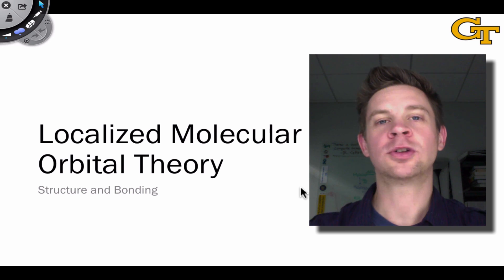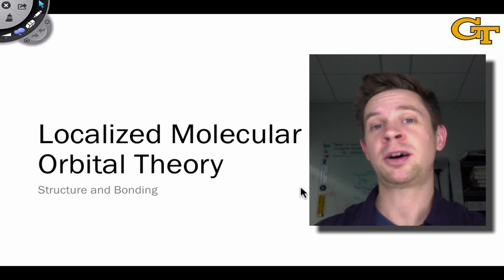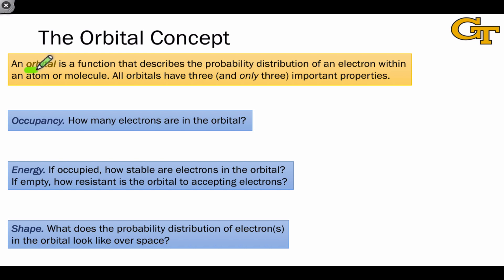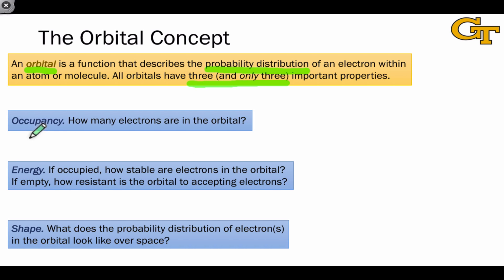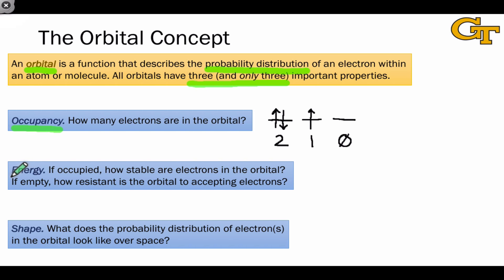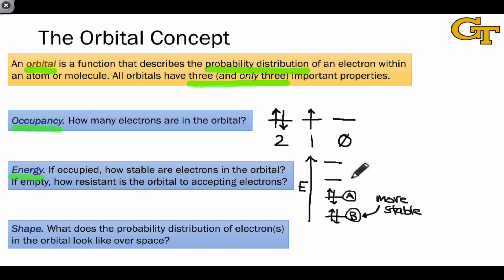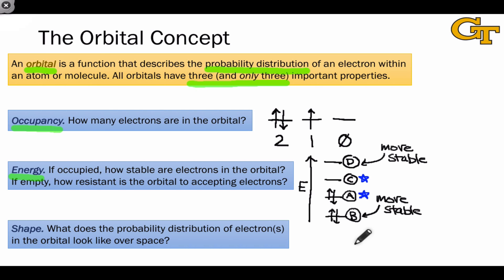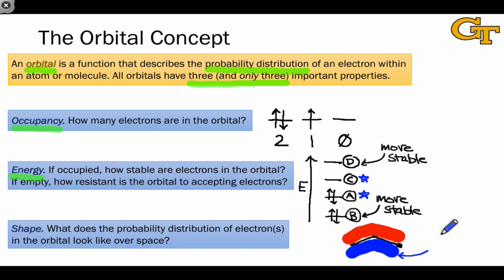03.01 The Orbital Concept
Three fundamental properties of every orbital, and how they are represented on orbital energy diagrams.

00:00 Introduction
01:24 The Orbital Concept
02:05 Orbital Occupancy
02:46 Orbital Energy
04:40 Orbital Shape